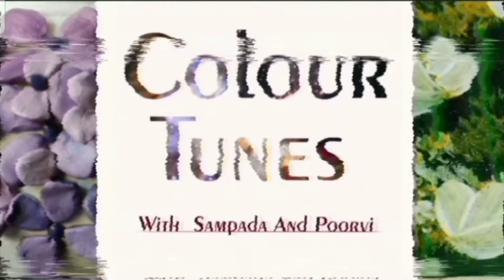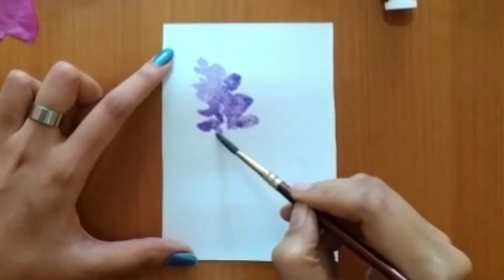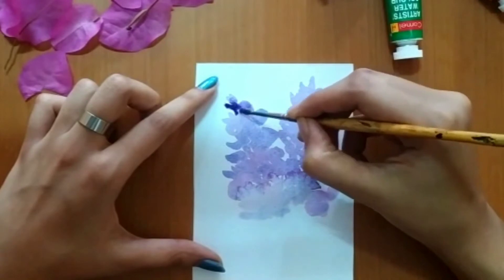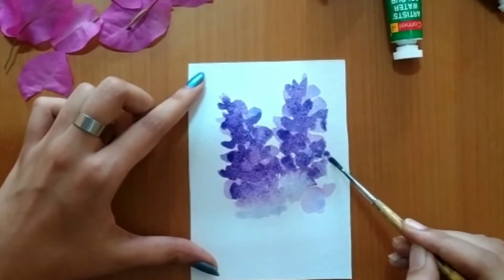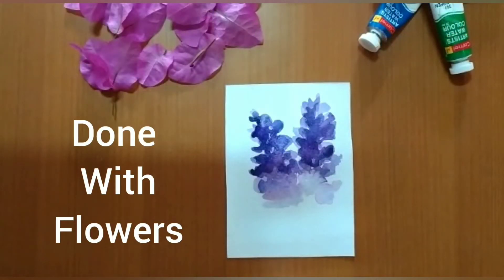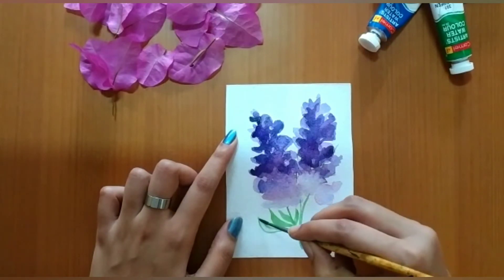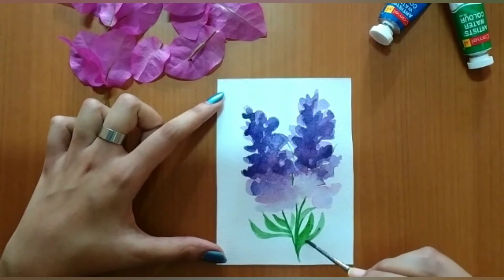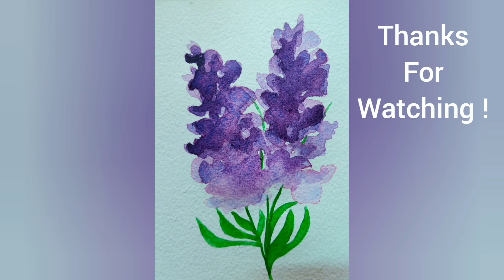How to Paint LAVENDER with Watercolor | Step by step | Watercolour on Handmade sheet | Colour Tunes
Make lavenders at home with just 3 colours !

Materials used:
Handmade sheet
Brushes - Round ( 05 ), ( 02 )
Water colours - Scarlet lake, Sap Green, Ultramarine Blue